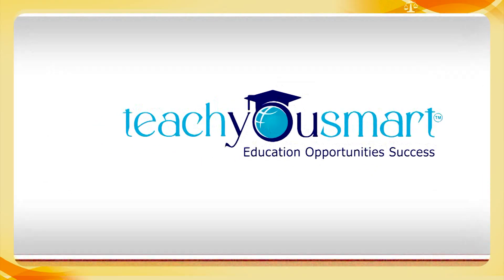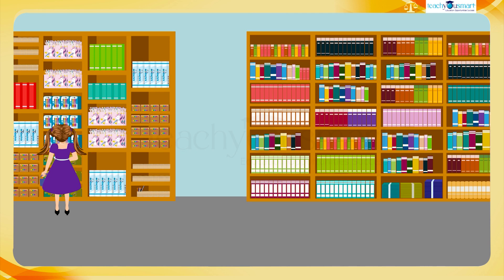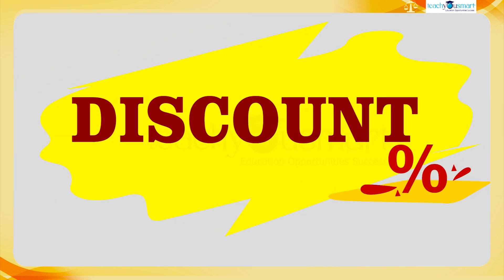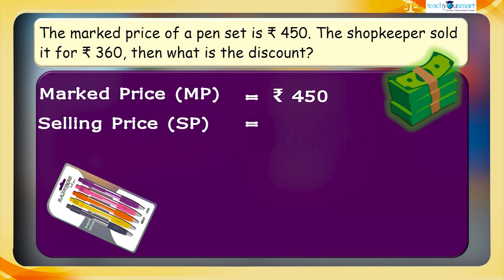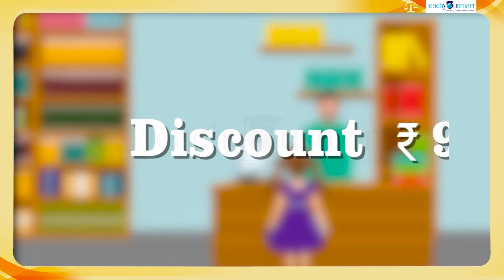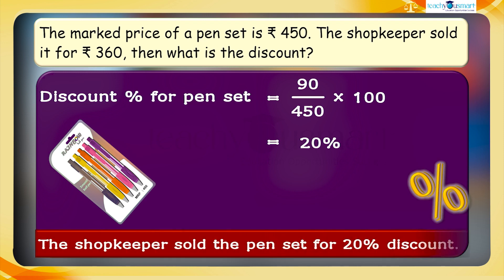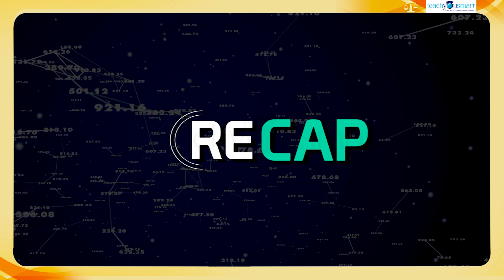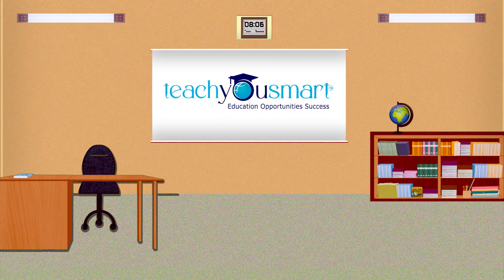Comparing Quantities | Discount & Discount Percentage | NCERT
Teachyousmart explains, how to calculate the discount and discount percentage, with the help of an activity.

Teachyousmart helps students to understand academic concepts in an interesting and simpler form.Teachyousmart focus on englintening the new generation for a better tomorrow.